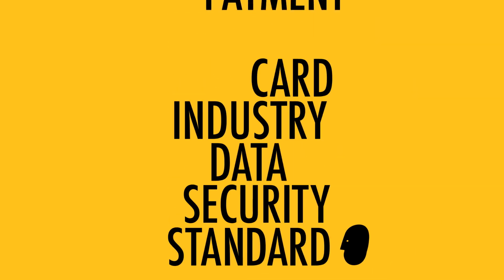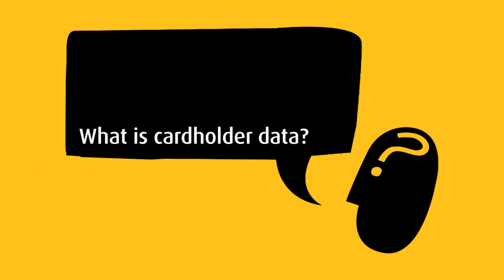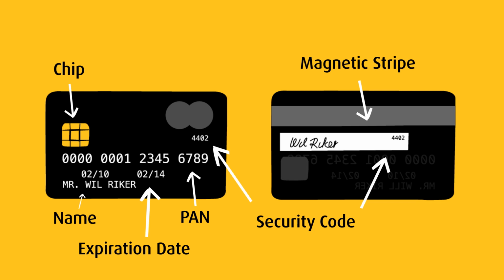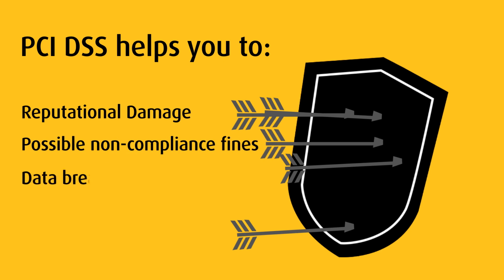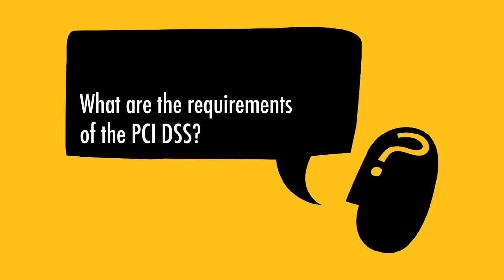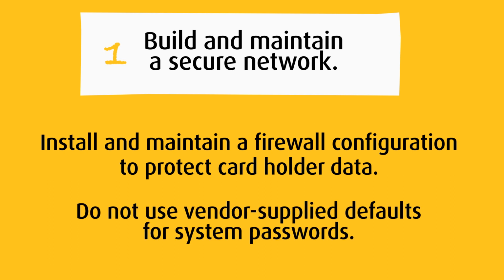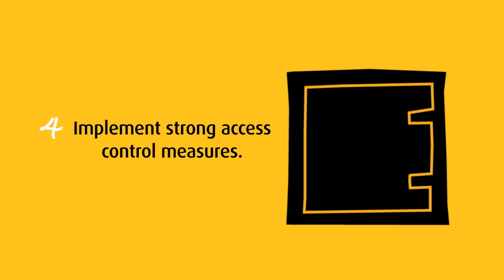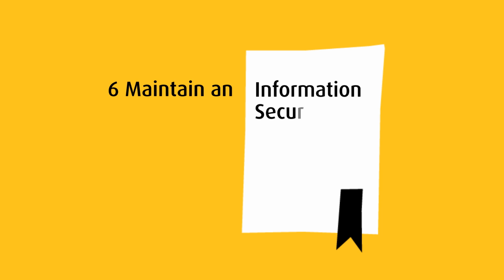The History Of PCI DSS / What is PCI DSS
Video that covers a range of topics related to PCI DSS which include it's history, what is protects against, the importance of the standard, reasons why to comply with PCI DSS, how it helps organisations, potential data breach costs, the requirements of the PCI DSS, common misconceptions about PCI DSS compliance etc.

For helpful information about PCI DSS - why not visit Sysnet Global Solutions Resource Centre - here you will find helpful videos, blog posts, InfoGraphics, White Papers etc.